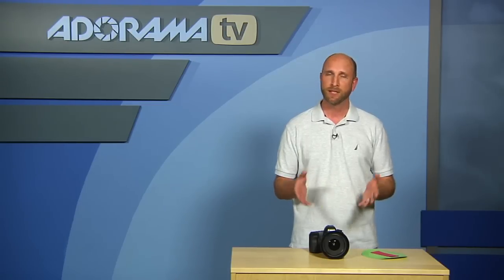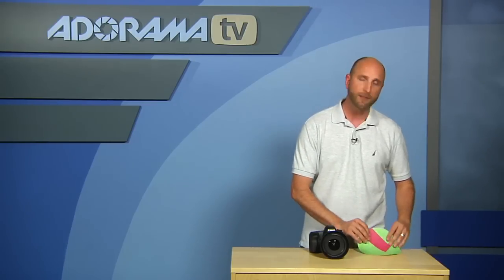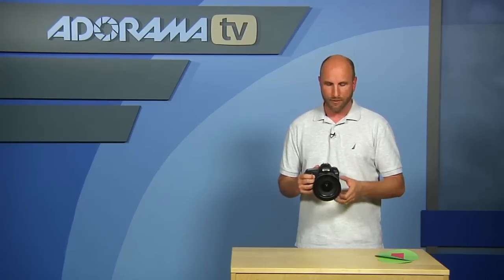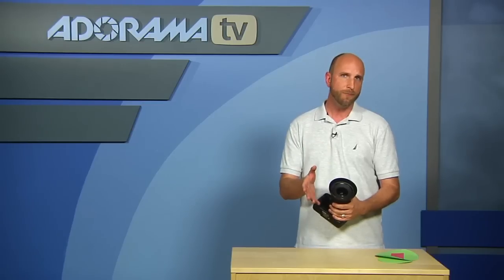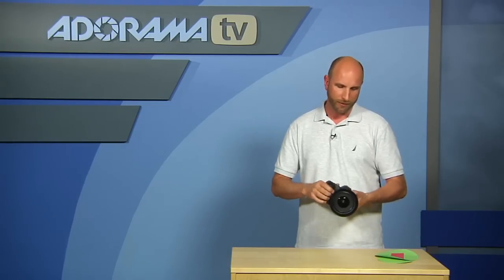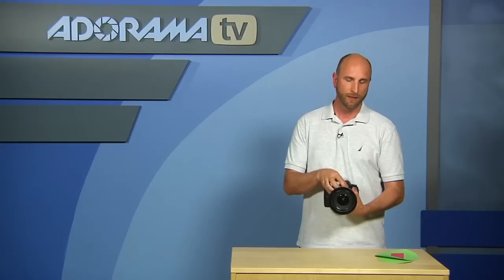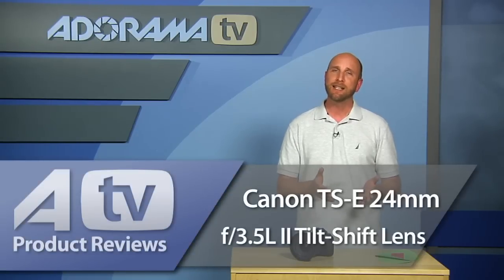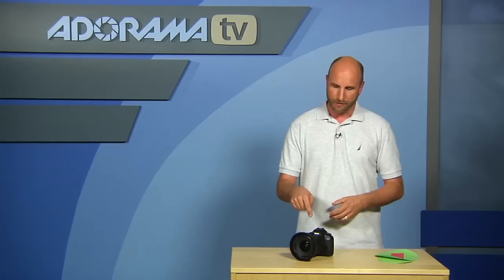Canon TS-E 24mm Tilt-Shift Lens: Product Reviews: Adorama Photography TV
Adorama Photography TV presents the Canon TS-E 24mm f/3.5L II Tilt Shift Lens. This week Mark provides a hands-on review of Canon's tilt-shift lens in its most popular focal length. Mark highlights the features and demonstrates how users can freely combine tilting and shifting within the range of +/-90° in the direction of movement.

Links
Canon TS-E 24mm f/3.5L II Tilt-Shift Lens - U.S.A. Warranty